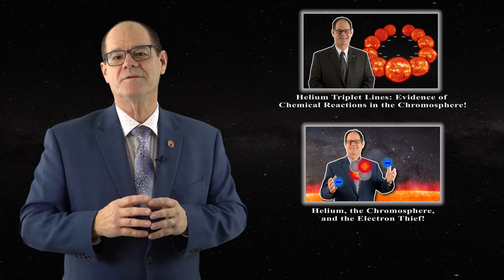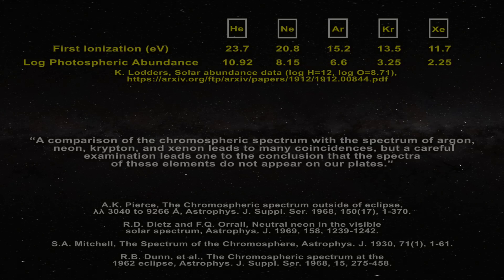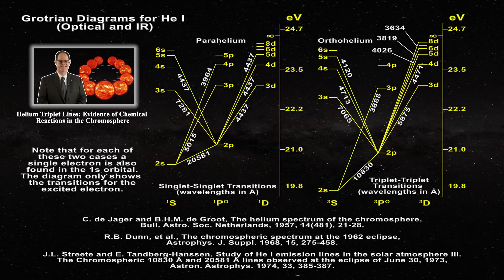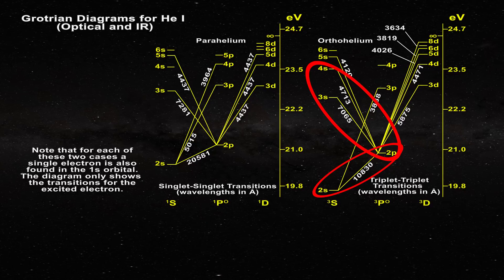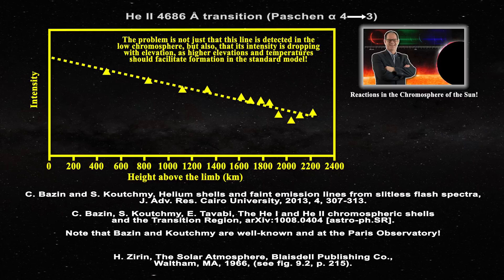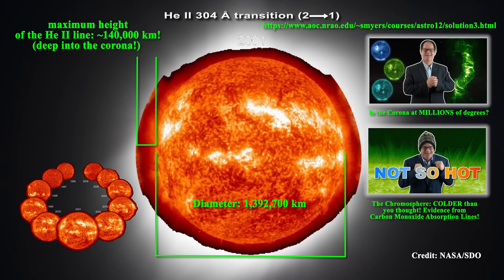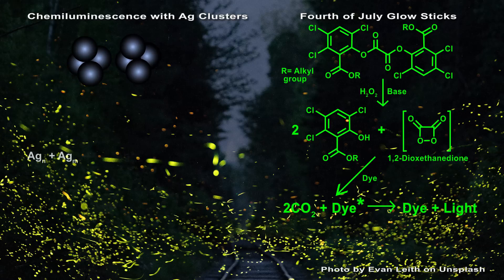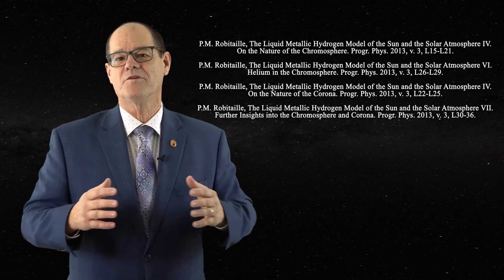Helium, Fireflies & The Sun: Helium as a Group IIA Element & the Temperature of the Corona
The Chromosphere: COLDER than you thought! Evidence from Carbon Monoxide Absorption Lines!

H. Zirin, The Solar Atmosphere, Blaisdell Publishing Co., Waltham, MA, 1966, (see fig. 9.2, p. 215).

C. Bazin and S. Koutchmy, Helium shells and faint emission lines from slitless flash spectra, J. Adv. Res. Cairo University, 2013, 4, 307-313.

C. Bazin, S. Koutchmy, E. Tavabi, The He I and He II chromospheric shells and the Transition Region, arXiv:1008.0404 [astro-ph.SR].

P.M. Robitaille, The Liquid Metallic Hydrogen Model of the Sun and the Solar Atmosphere IV. On the Nature of the Chromosphere. Progr. Phys. 2013, v. 3, L15-L21.

P.M. Robitaille, The Liquid Metallic Hydrogen Model of the Sun and the Solar Atmosphere VI. Helium in the Chromosphere. Progr. Phys. 2013, v. 3, L26-L29.

P.M. Robitaille, The Liquid Metallic Hydrogen Model of the Sun and the Solar Atmosphere IV. On the Nature of the Corona. Progr. Phys. 2013, v. 3, L22-L25.

P.M. Robitaille, The Liquid Metallic Hydrogen Model of the Sun and the Solar Atmosphere VII. Further Insights into the Chromosphere and Corona
Progr. Phys. 2013, v. 3, L30-36.

Second Solar Spectrum
A.M. Gandorfer, High Resolution Atlas of the Second Solar Spectrum

J.M. Laming et al., Element Abundances: A New Diagnostic Tools for the Solar Wind, Astrophys. J. 2019, 879(124), 16pp.

V.S. Heber et al., Elemental Abundances of Major Elements in the Solar Wind as Measured by Genesis Targets and Implications for Solar Wind Fractionation, Astrophys. J. 2021, 907(15), 16pp.